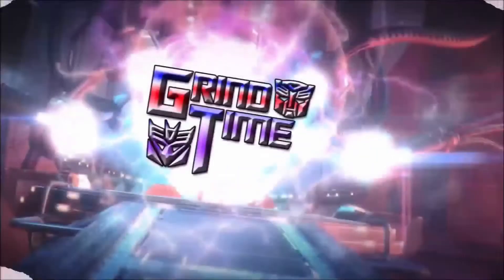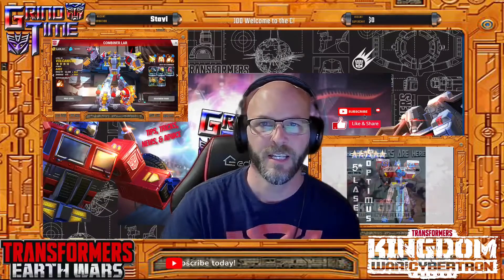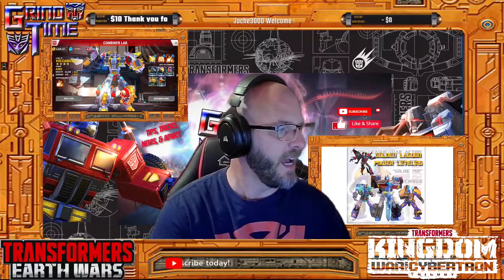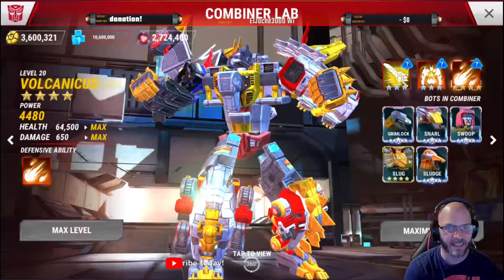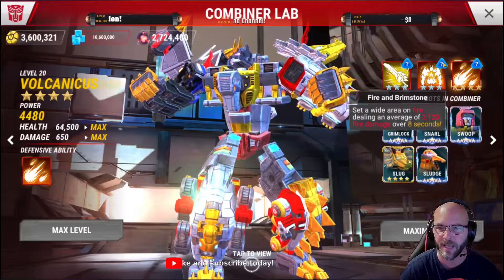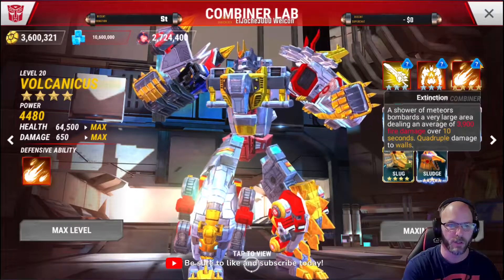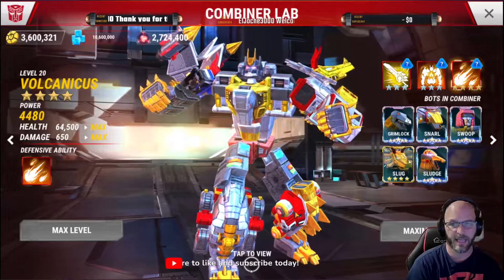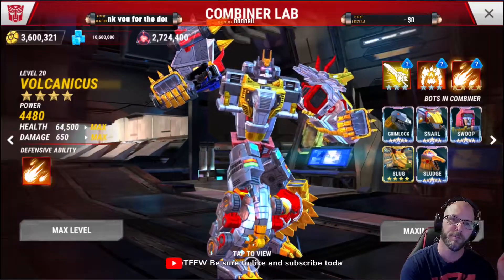Combiner Series Season 2 Episode Four: Volcanicus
Welcome back Transformers: Earth Wars fans! Welcome to season two of our Combiner Series!  We will look at each combiner and see their strengths, weaknesses, and uses.

Be sure to check out the guys that are actually good at this: